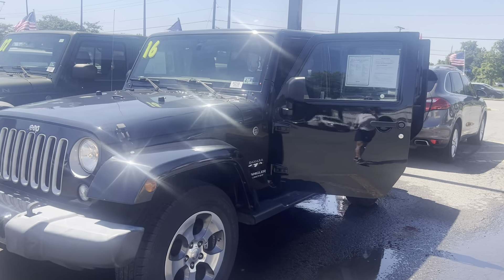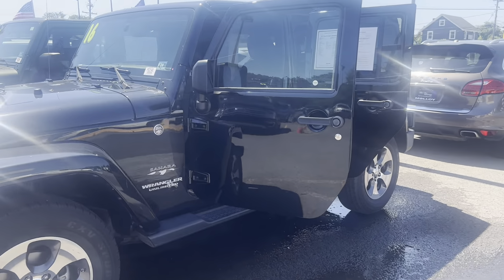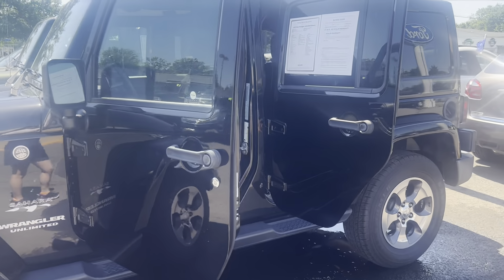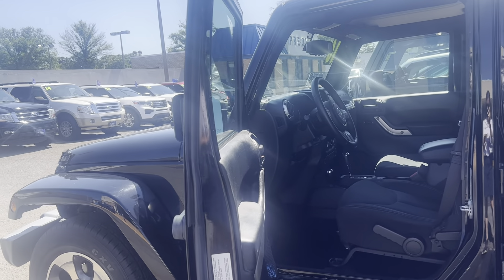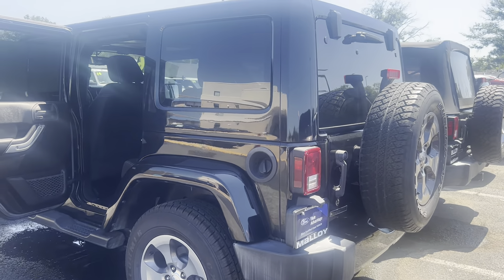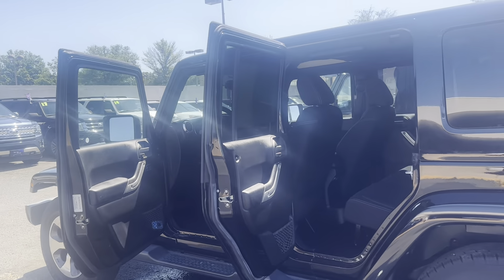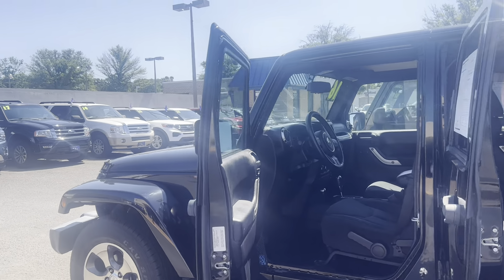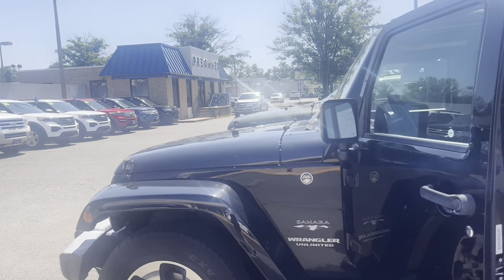Blue Certified Jeep Wrangler Unlimited Sahara 4WD PC2140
Blue Certified Jeep Wrangler Unlimited Sahara 4WD

1 owner/90,170 miles
Exterior color: Black Clearcoat
Navigation, bluetooth, auto dimming rearview mirror, split folding rear seat, remote keyless entry, convertible hard top, rear window wiper, brake assist, panic alarm, 16mpg city, 20mpg highway
Blue certified vehicle includes a 139 point inspection and roadside assistance